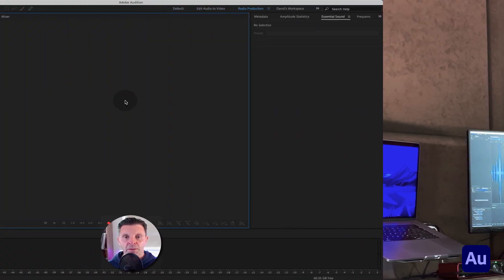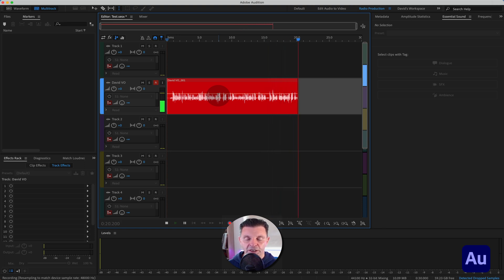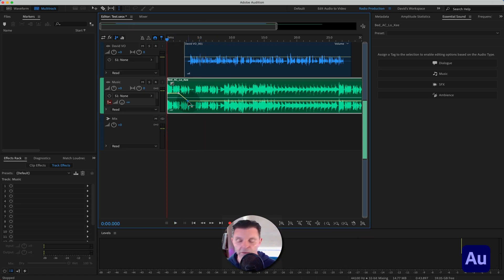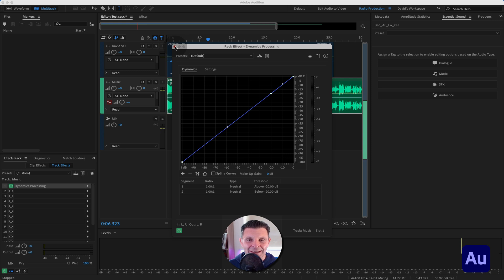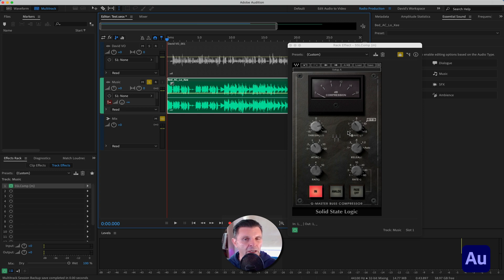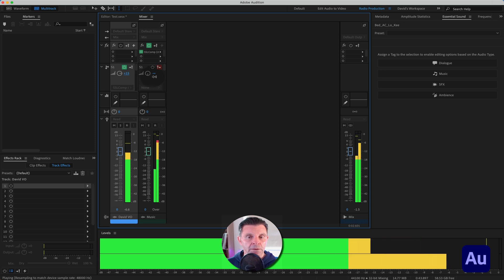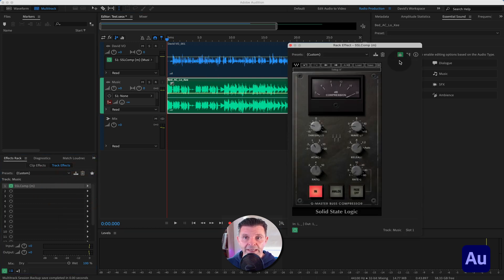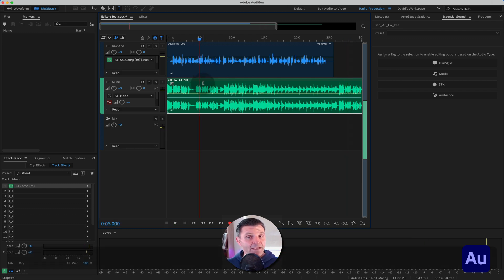Sidechaining in Adobe Audition Made Simple | David Lewis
In this tutorial I’ll explain why you should take the time to learn how to set up side-chaining compression and how it’ll benefit your audio production.

Every week here on the channel I will be talking tech & audio. I’ll bring you the latest information about Adobe Audition & Premiere Pro and not only that we’ll also cover everything that is Apple from events to the latest products. I am not interested at all in benchmark comparisons, rather everyday use for Apple products we all use such as Mac’s, iPads, iPhones & Apple watches and helping you create great audio & content.

CHAPTERS
00:00 Intro
00:36 What is sidechaining
00:55 Introducing the Essential Sound Panel
01:20 Introducing the pen tool method of attenuation
01:50 Choosing the right compressor
02:25 The Waves  SSL Compressor
02:45 In to Adobe Audition
04:40 Using the pen tool
05:10 How to use the Essential Sound panel
05:50 The native compressor
06:20 Using the Waves SSL compressor
07:40 Setting the Sends function on your vocal track
08:20 Setting the threshold & ratio on the Waves compressor
10:30 Concluding
11:10 Watch my last video
11:40 Wrapping-up

➡️ Rode Smartlav+ Mic
➡️ Elgato Key Light amzn.to/39f1Vuw0
➡️ Elgato Strip Light
➡️ Audio Technica
➡️ Ring Light

READ ME
I podcast weekly on Medium and you can find me

HIRE ME
If you'd like me to voice your campaign, get in touch

I see the channel being based around helping Mac users to get the best out of the Adobe Creative suite of creators tools such as Premiere Pro, Audition and After Effects. I will try to de-bunk it and make it easy to understand and be as jargon free as possible.

A graphic designer and also for many years a broadcaster on Solar Radio of specialist music shows